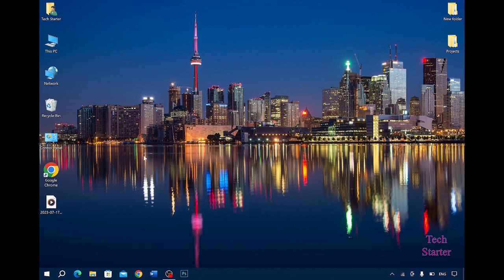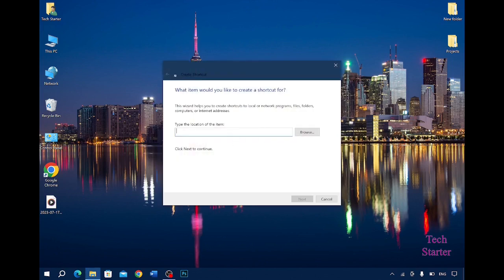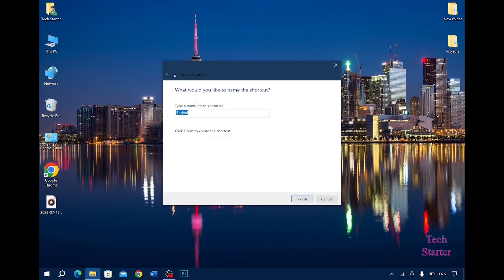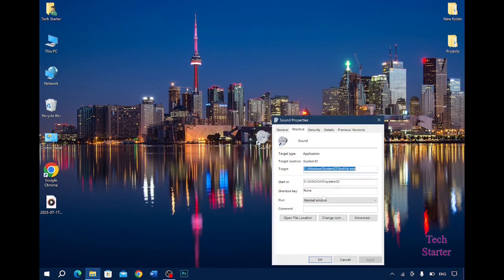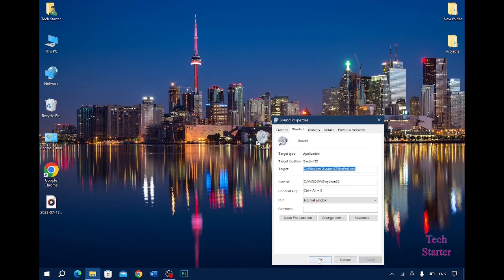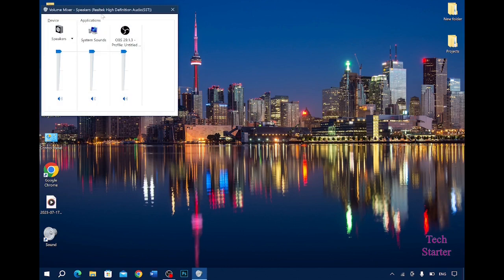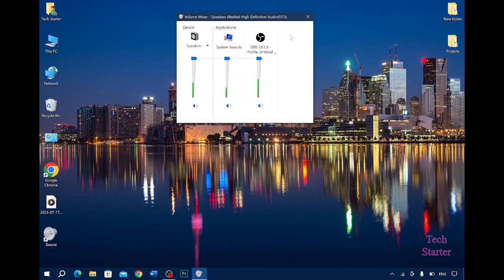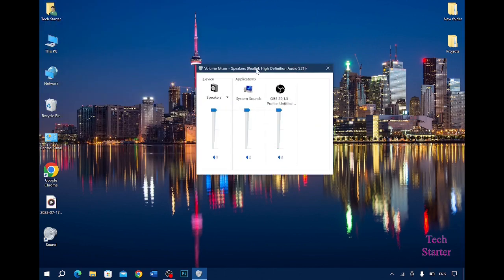How to control volume from keyboard Windows 10 - Solved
Hey Guys! In this video, I show You How to control volume from keyboard Windows 10.
Thanks for opening a video from our channel.
Your keyboards are in safe hands.